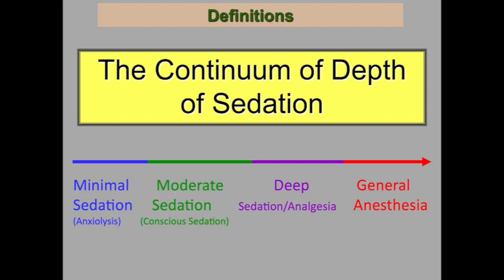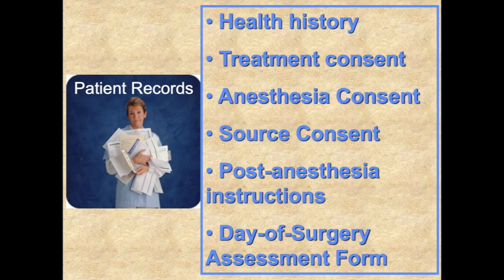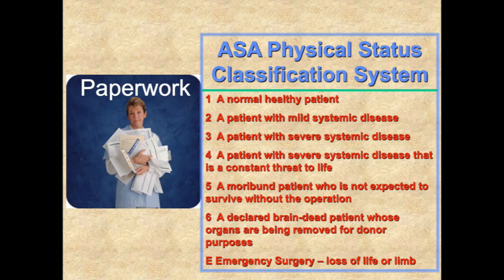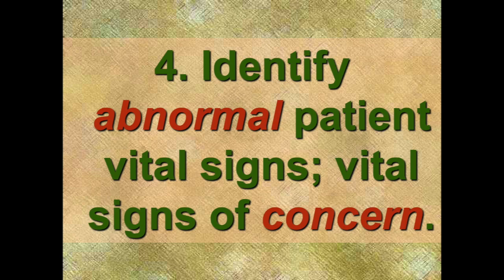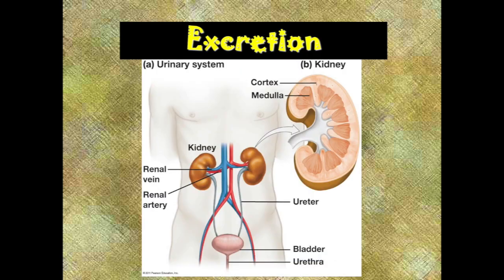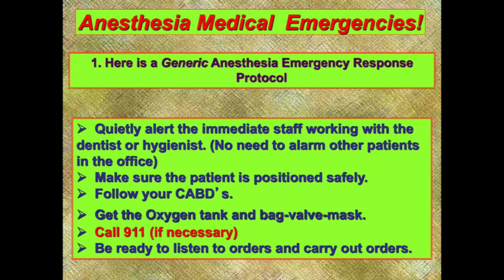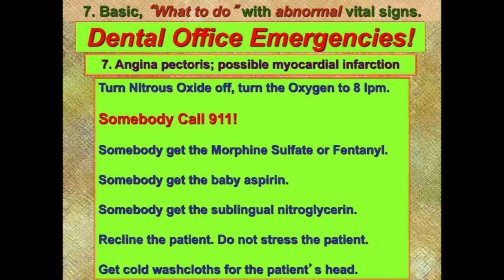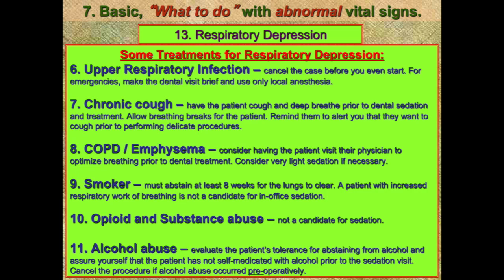Essentials of Monitoring Putting it All Together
Here are the full highlights from your Essentials of Monitoring Online and Live Course.
Complete 2-hour Version.